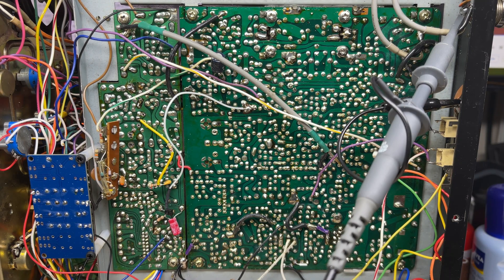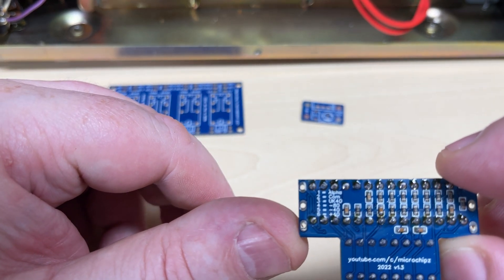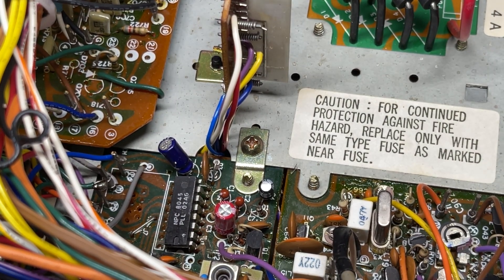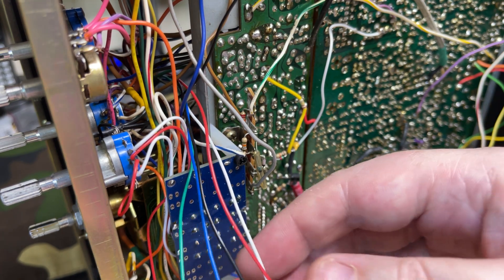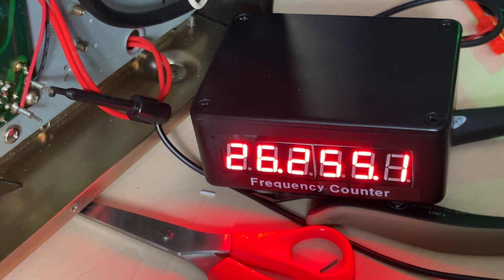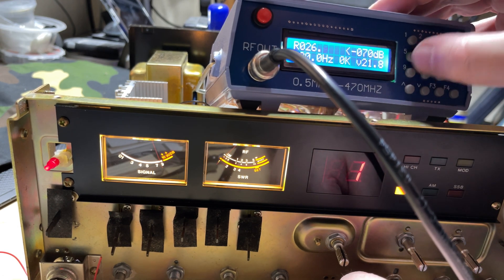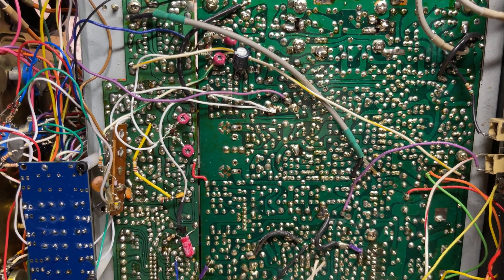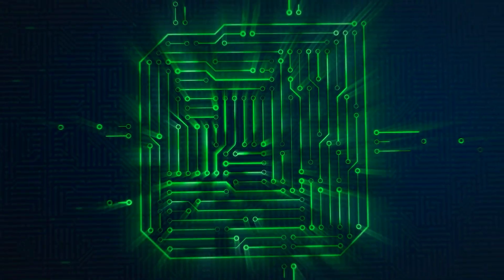EP 080 - HAM International Jumbo MK1 - Microchipz Jumbo edition PIC mod - Part 6